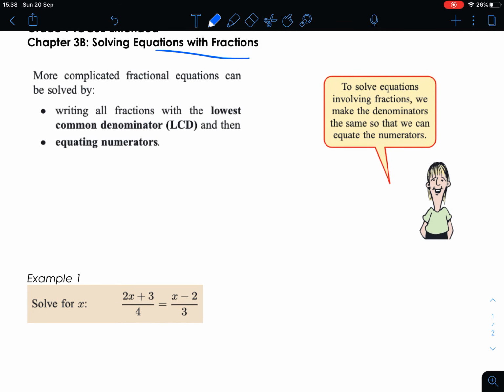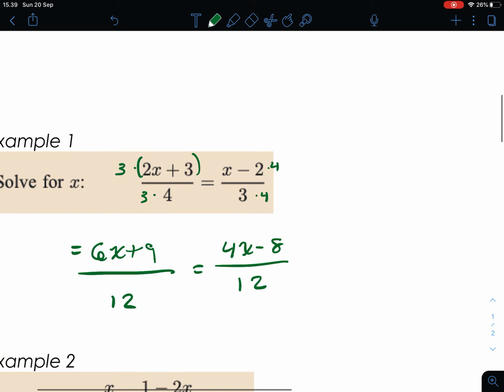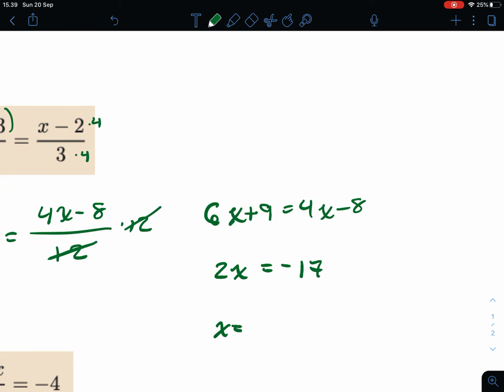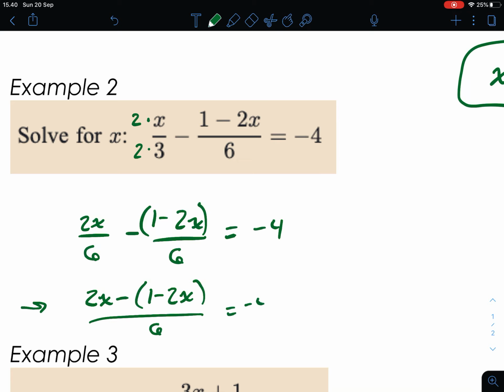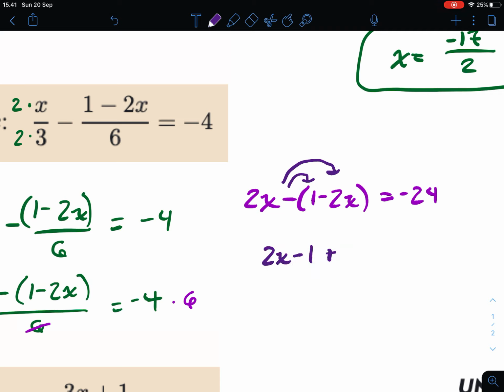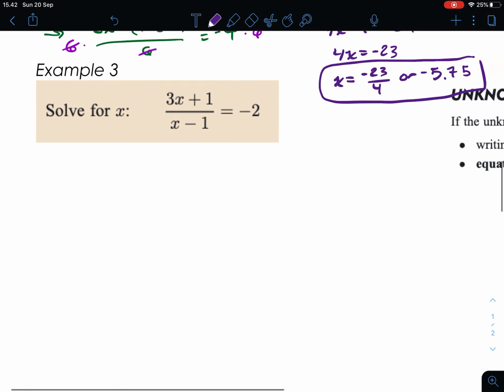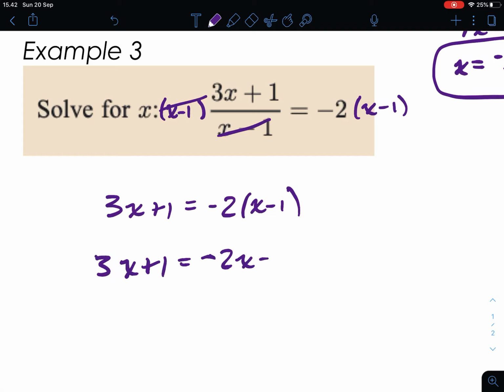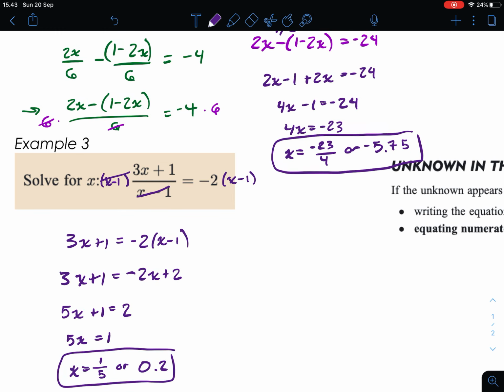G9 3B Notes